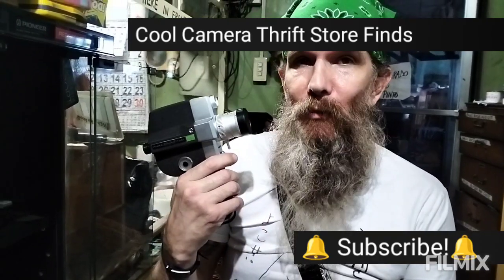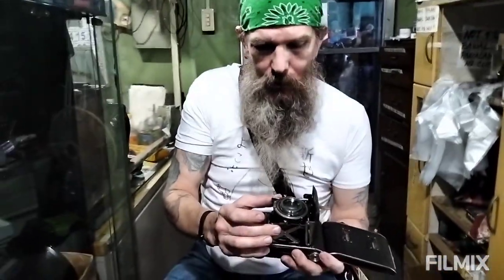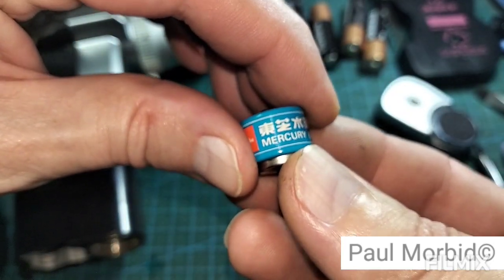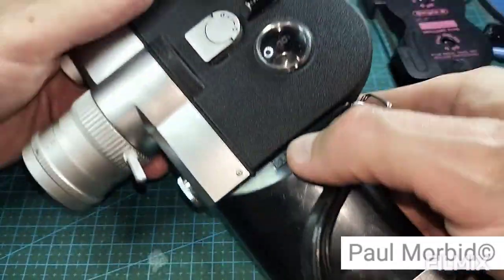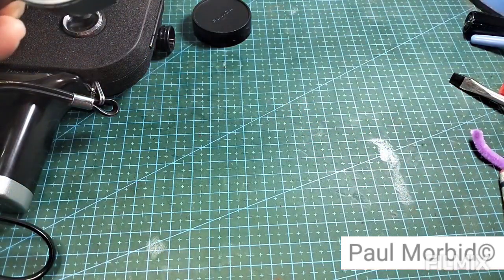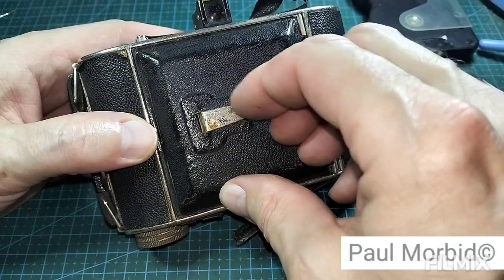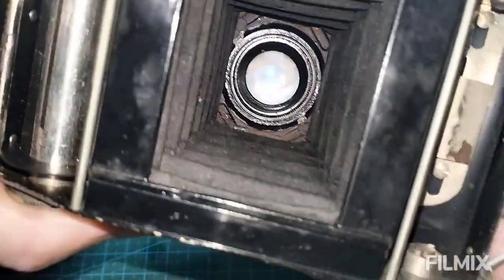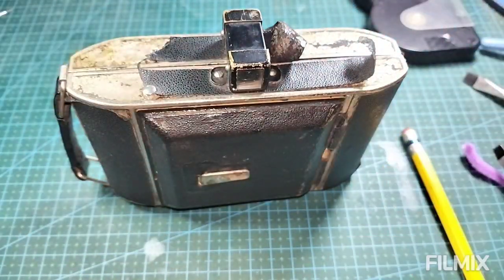Cool Camera Thrift Store Finds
Bolex H-16 Reflex Repair

At "Bolex Repair Philippines" we service Standard 8mm P1, P2, P3 Reflex models including B8, B8L, B8LA, B8SI, C8, C8L, C8SL, D8LA, D8L, L8, H8, H16. Including other vintage movie cameras. And a wide range of small electronics for over 30 years.

Morbid Team Entertainment Experimental Horror Films

Sit with me in discovering some cool thrift store finds. Vintage movie film cameras. A Fujica Single-8 plus a vintage point and shoot camera. For Filmmakers using Single-8 Fujica needing a replacement battery for the old no longer available mercury cell camera battery I've provided a link at the bottom at B&H Photo and Video.